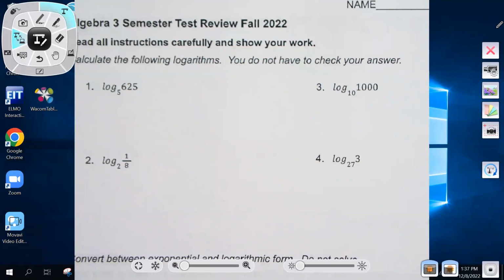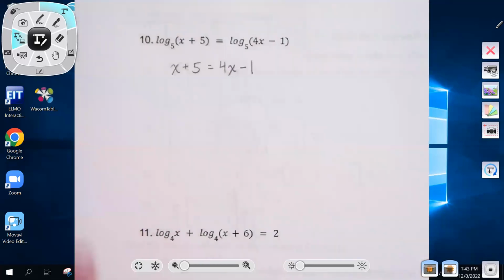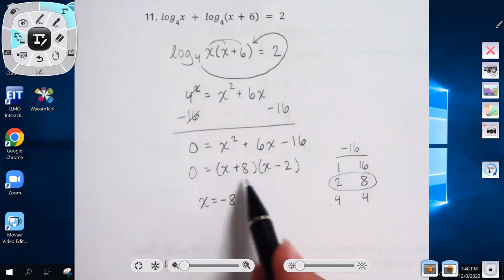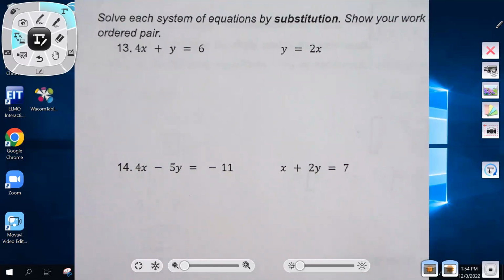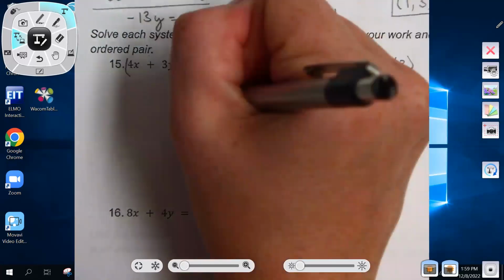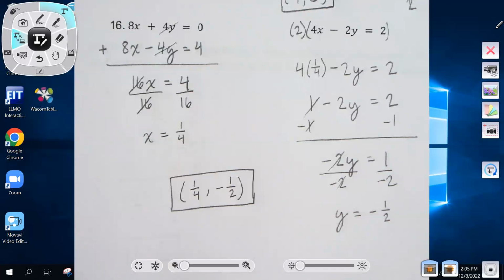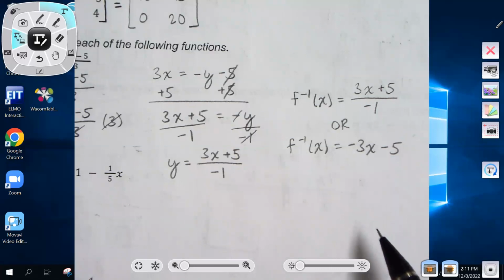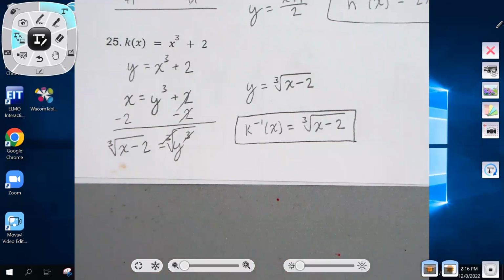Algebra 3 Sem Test Review Fall 2022